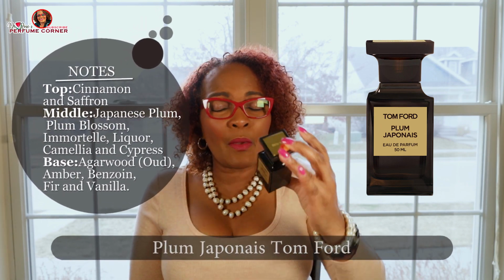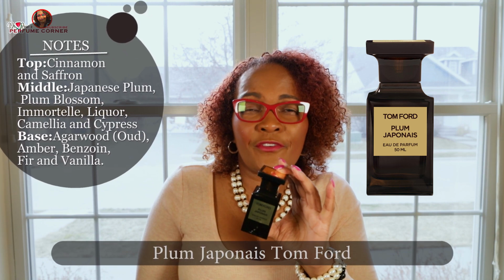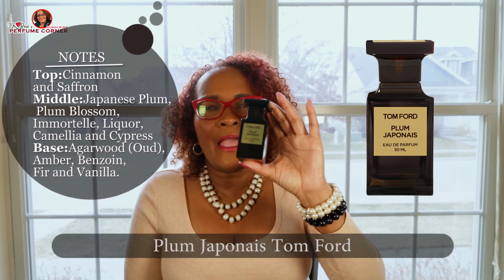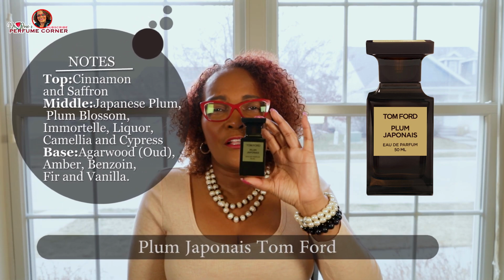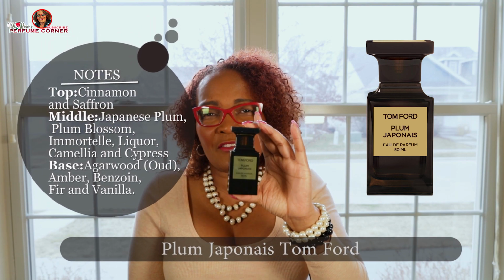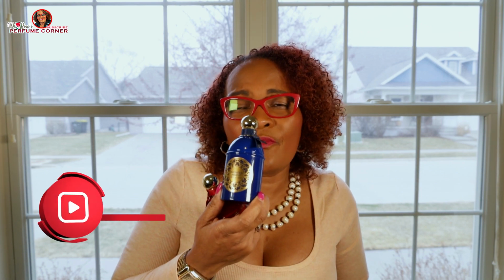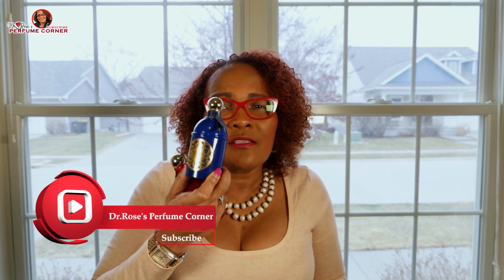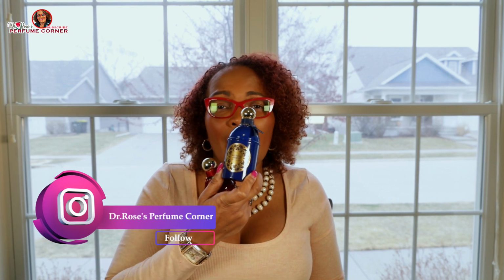MY ENTIRE PERFUME COLLECTION 2022 | PART 2 TOM FORD & GUERLAIN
Hi beautiful person,
I hope you are having a great day! This video is about my fragrance collection part 2. I am showing my Thom Ford and Guerlain fragrances.

►FRAGRANCES DISCUSSED:
All my Thom Ford Fragrances
All my Guerlain Fragrances

►MY ADDRESS:
🌹 𝐒𝐭𝐚𝐲 𝐢𝐧 𝐓𝐨𝐮𝐜𝐡:
Snail Mail Dr. Rose Chaperon
450 Highway 1 West Suite 258

►ABOUT ME:
Work: I work in Healthcare as a Vice President of Operations
Education: Master of Health Law
PhD in Global Heath
Were AM I from:  Raised in South Florida

🌹 As always, stay beautiful, smell good and wear perfumes!
Love,
Dr. Rose